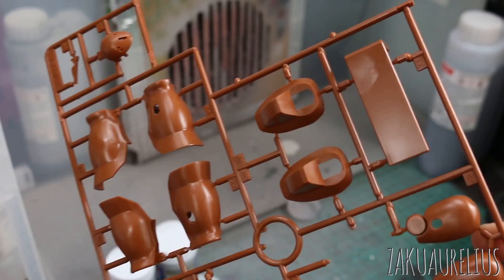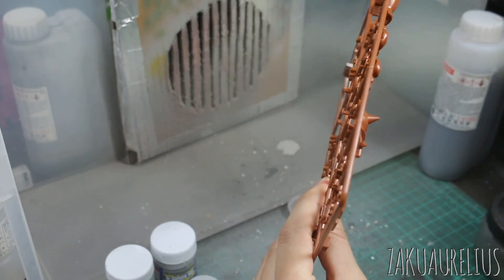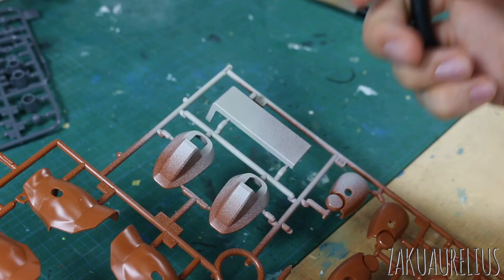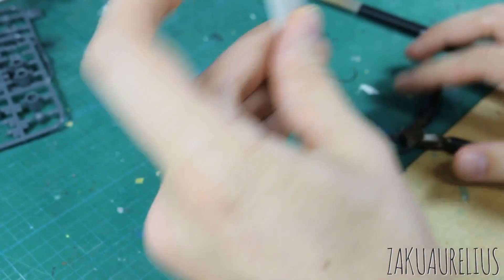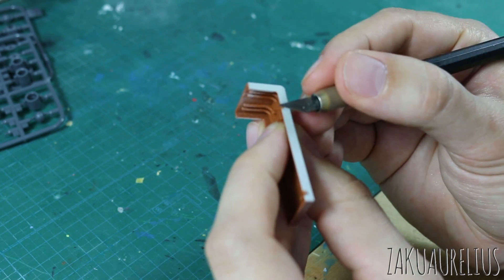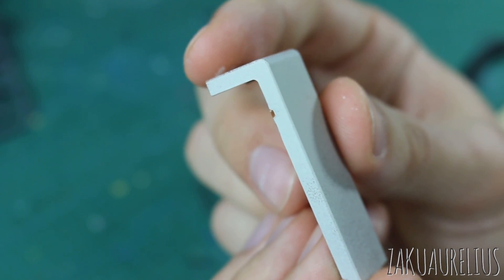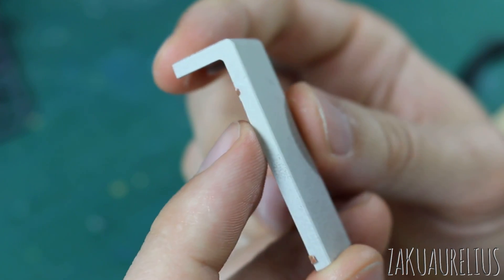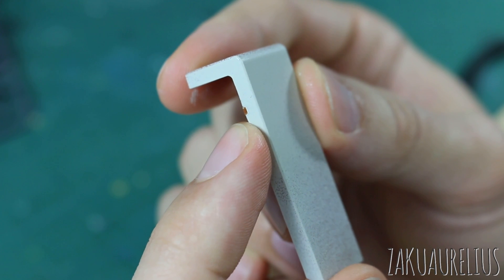1185 - FAQ: Painting on the Runner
Here's a question that I don't get asked as often as others, but it's always surprising when I do hear this! Painting parts on the runner isn't a good idea- and here's why!